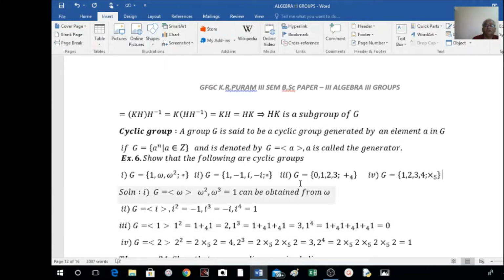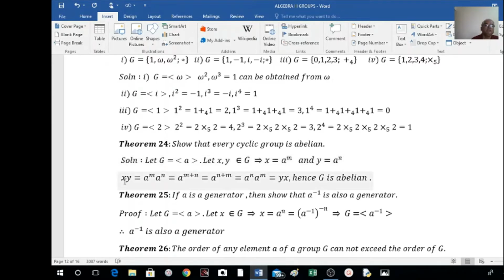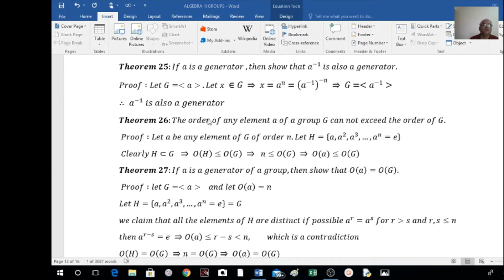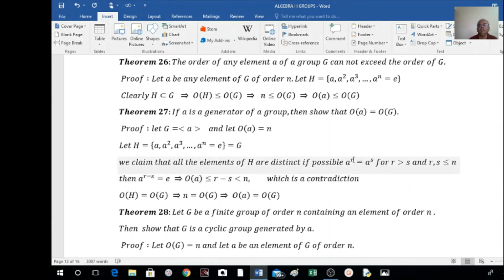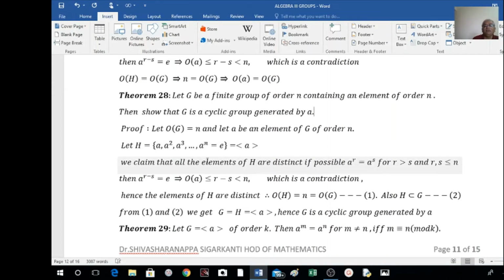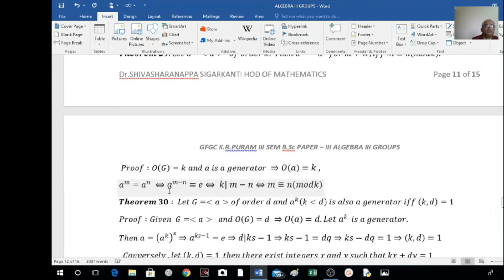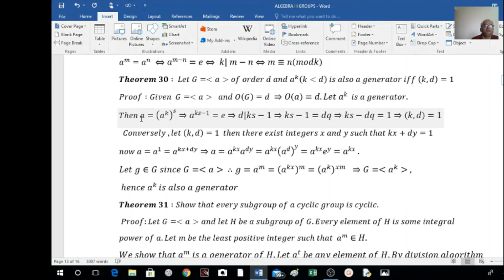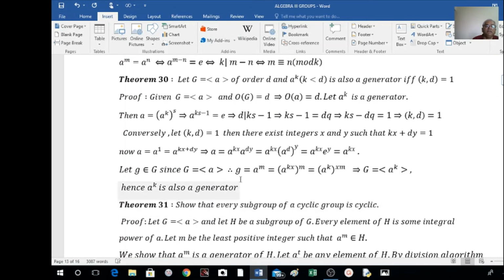group 7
Definition, examples and some basic theorems on cyclic groups